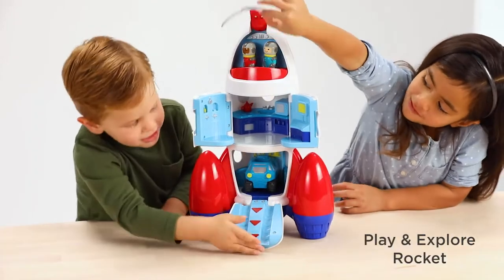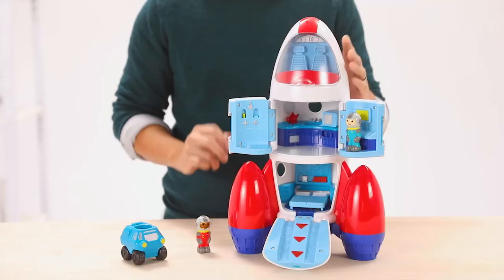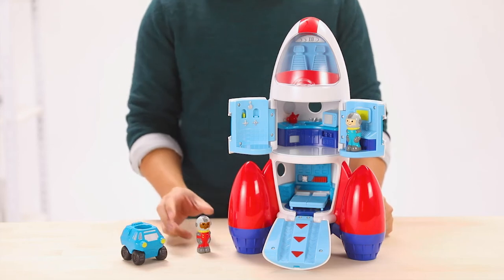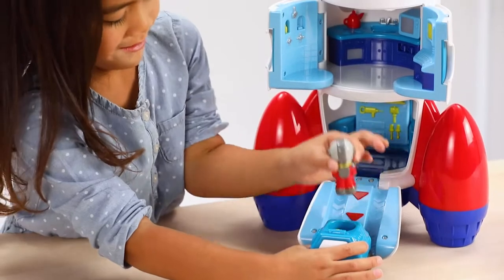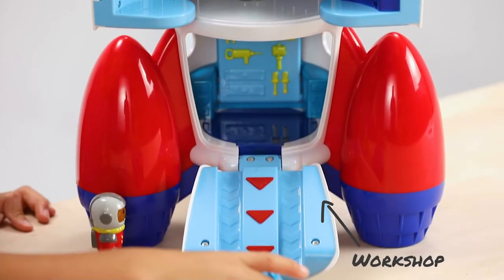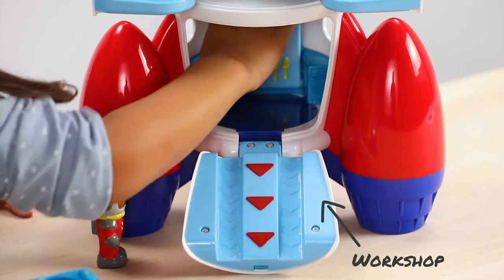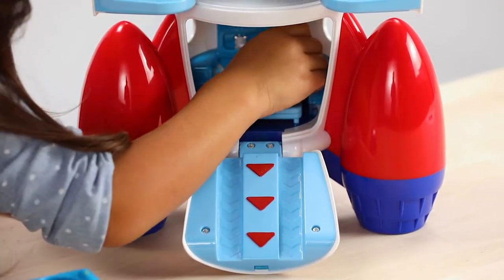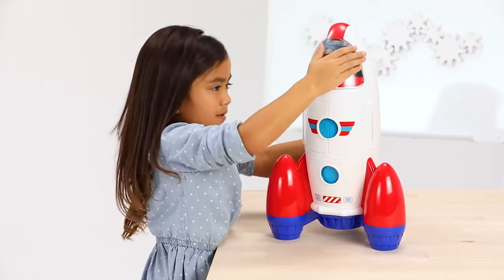Must-Have Gifts | Play & Explore Rocket | Lakeshore® Learning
Dramatic play blasts off…with the Play & Explore Rocket from LakeshoreLearning! The perfect gift for little ones with big imaginations, the rocket comes with everything preschoolers need for outer-space adventures—including a real-rolling rover and two adorable astronaut figures that store right inside.

Full of fun, realistic features, the rocket gives three and four-year-olds endless imaginative play opportunities! Kids open the control room at the top of the rocket and snap the astronauts in with ease. Below that is a living area with a shower, kitchen and computer…and on the bottom level, there’s a workshop that stores the rover and has a flip-down bed for the astronauts to sleep in! Best of all, the rocket’s hatches snap shut, so it’s easy for kids to carry it anywhere and enjoy on-the-go space exploration. Rocket measures 16 1/2" tall.